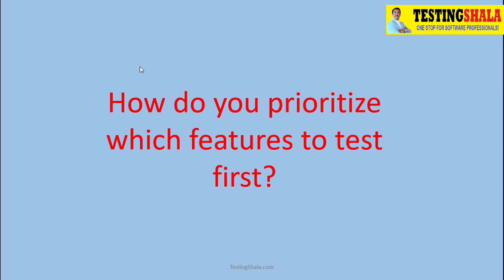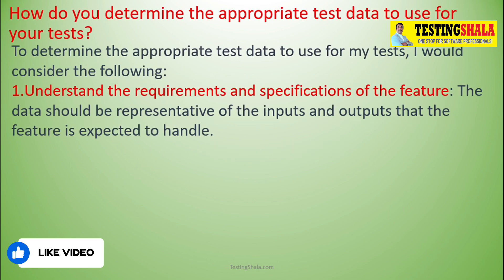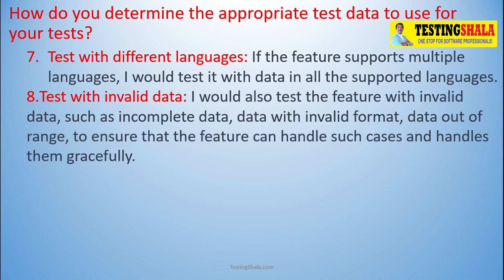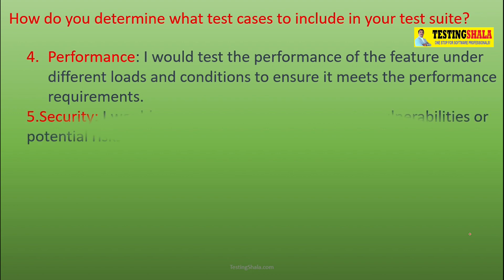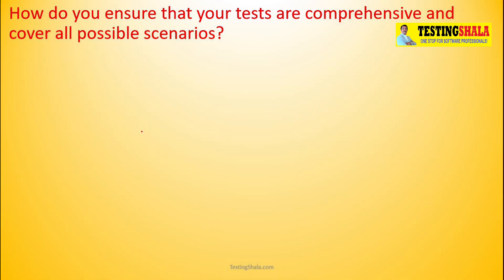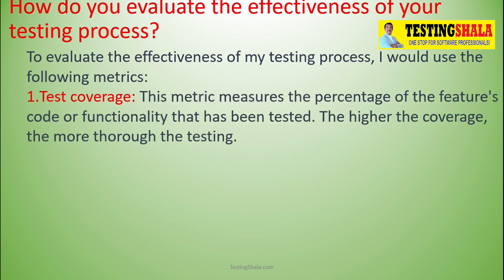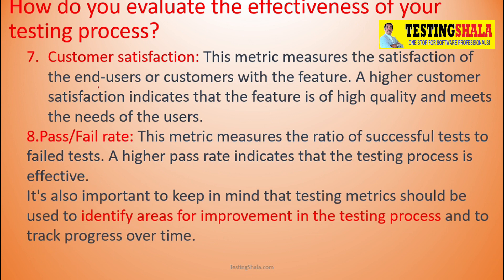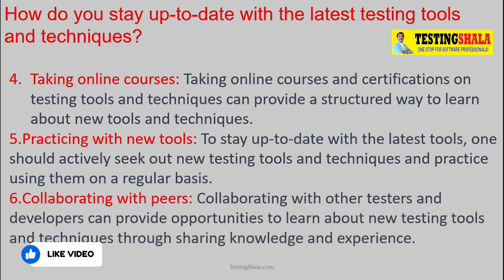6 software testing practical situation based interview questions and answers | testingshala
6 software testing practical - situation based interview questions and answers for freshers and experienced - testingshala